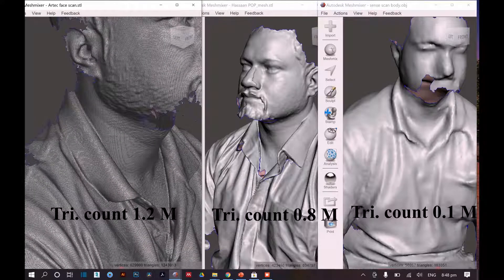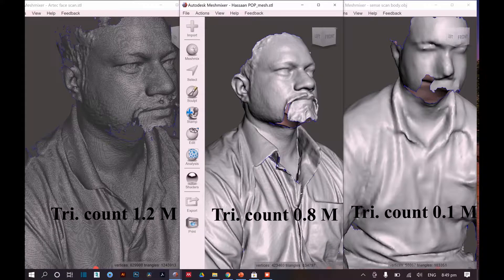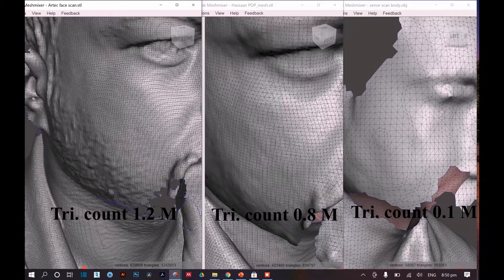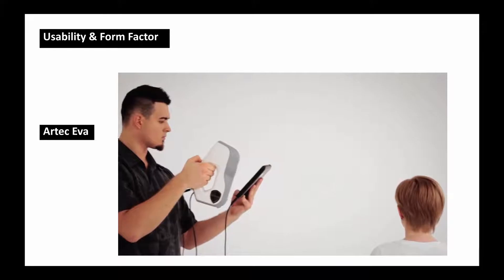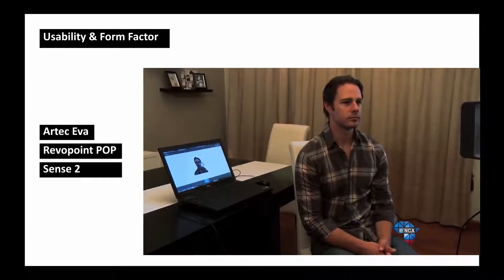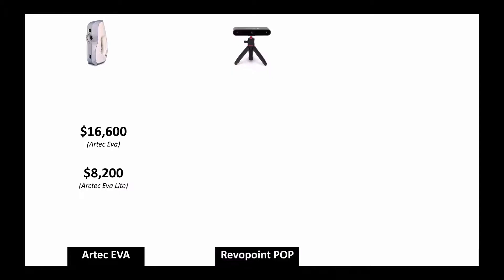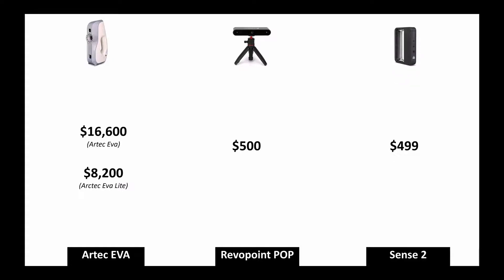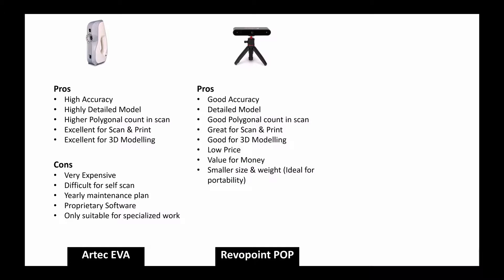Artec Eva vs Revopoint POP vs Sense 2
A detailed comparison of scan quality to 3d design modelling between Artec Eva, Revopoint POP and sense 2.